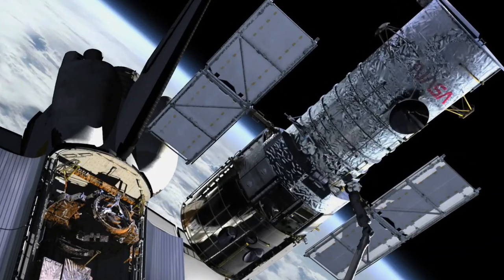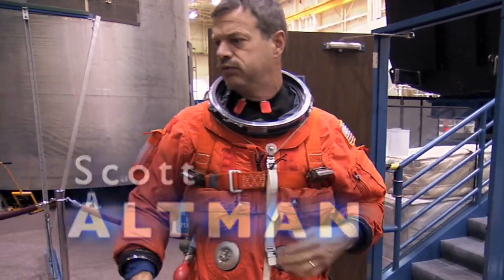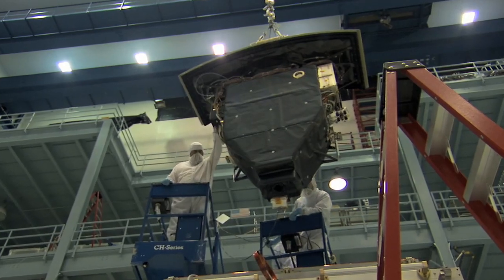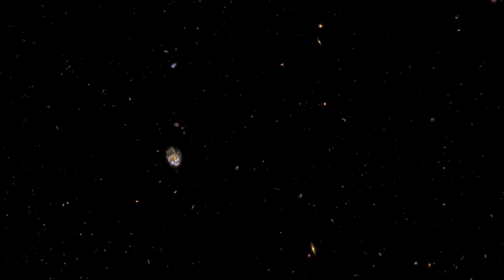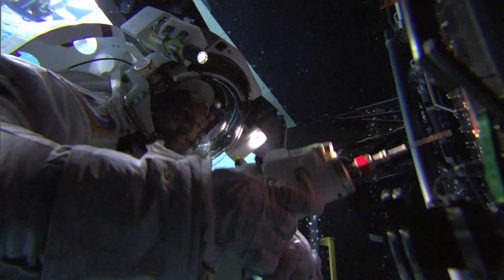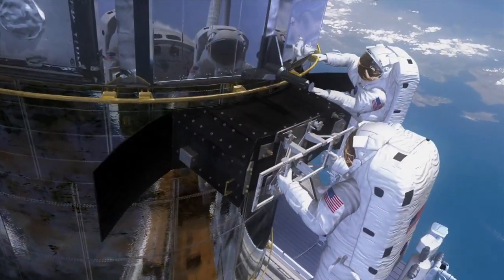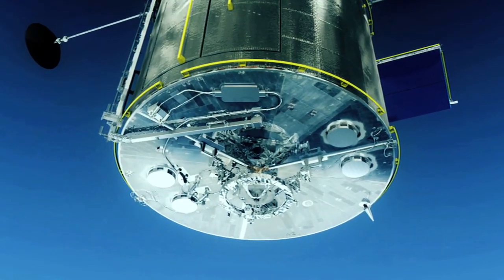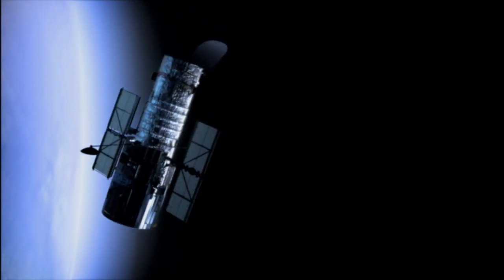STS-125 The Last Mission to Hubble - HD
STS-125 will be the last space shuttle mission to the Hubble Space Telescope. Hubble will be serviced and upgraded with new instruments being installed on the telescope to improve its science and discovery's.